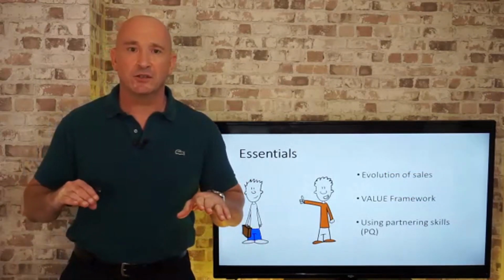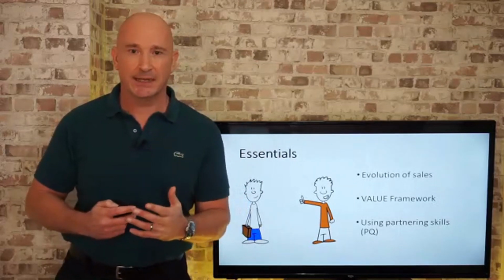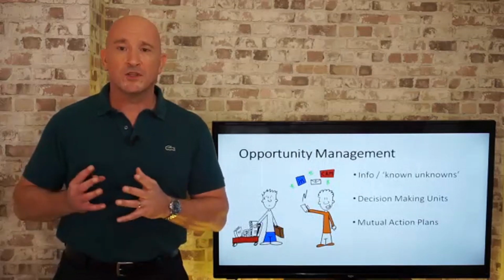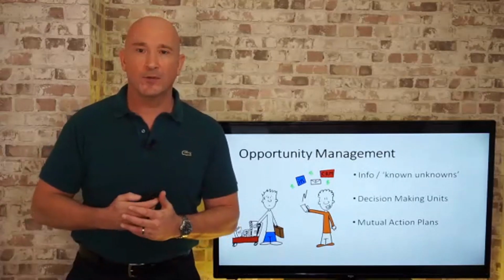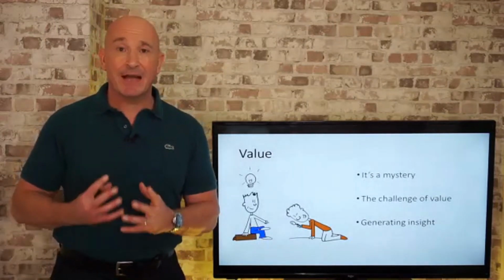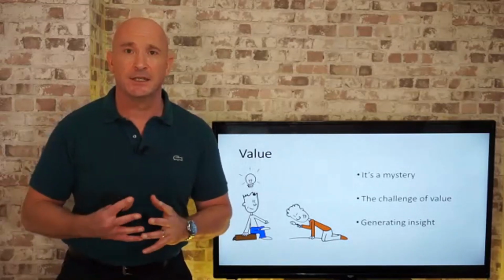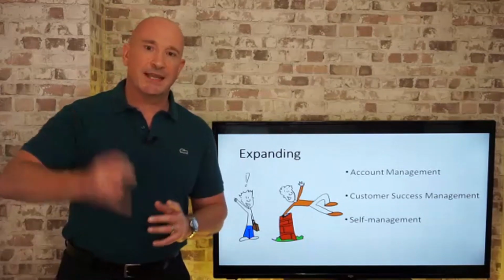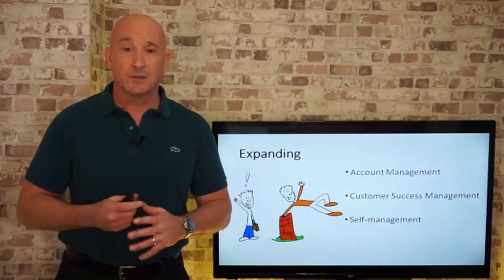Hybrid Selling - EVOLVE Framework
This is a video about Hybrid Selling explaining the EVOLVE Framework B2B sales professional can use to guide their approach to address new sales challenges

Fred Copestake explains using the characters from his book - Harry and Larry - how to bring a number of elements together to become more relevant today